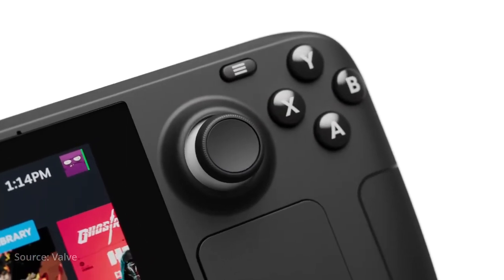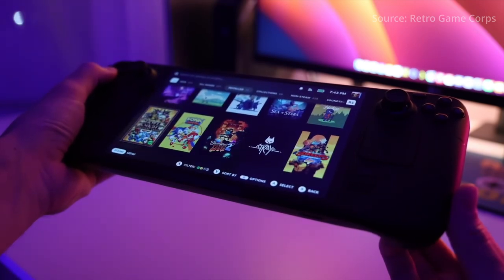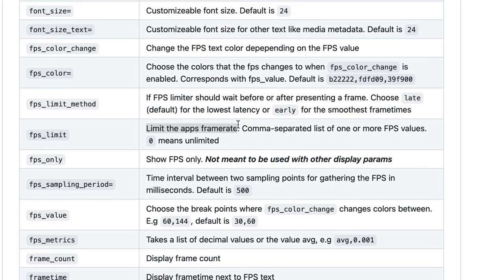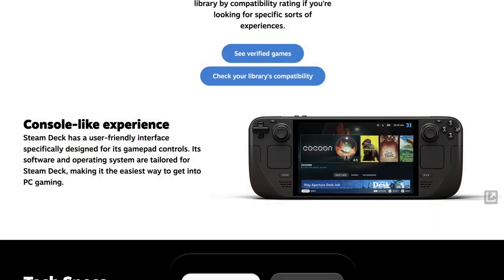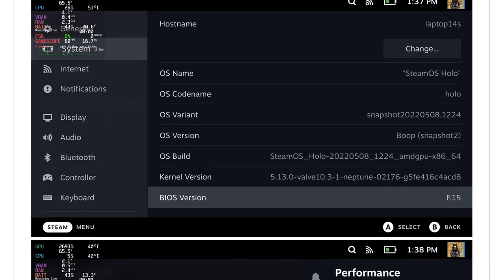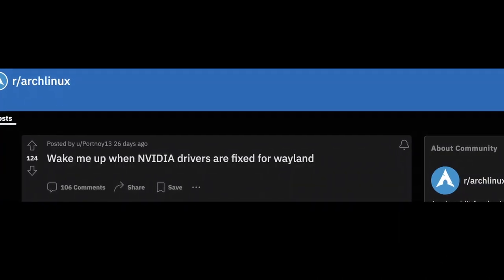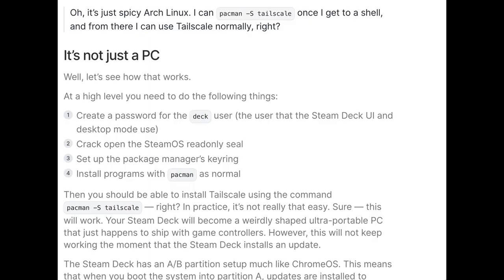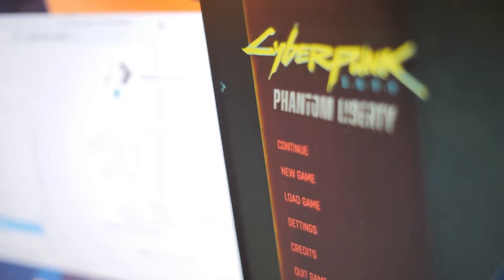Steam Deck is just better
Thinking about getting a Steam Deck or diving into Linux gaming?  Hold on! This video breaks down the MAJOR differences between the Steam Deck's experience and a regular Linux desktop PC.  We cover compatibility, user-friendliness, performance, and more!  Learn what to expect before you jump in!

Is Linux gaming on Desktop PC worth it in 2024?

This video will help you decide!

NEW Steam Deck owner?  See if a Linux desktop can give you an even BETTER experience!

00:00 blah blah blah
00:49 Complexity
04:47 Compatibility
05:57 Immutability
07:31 blah blah blah